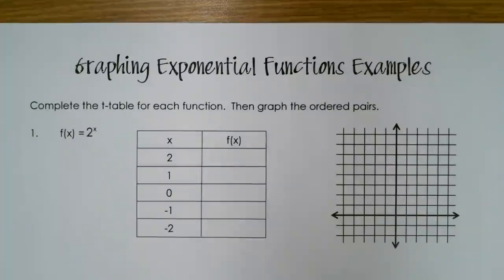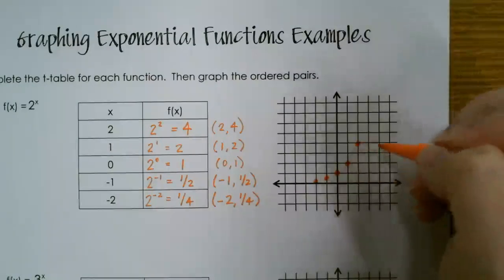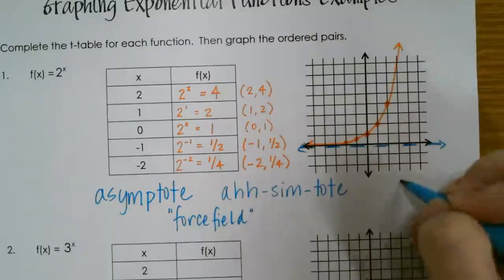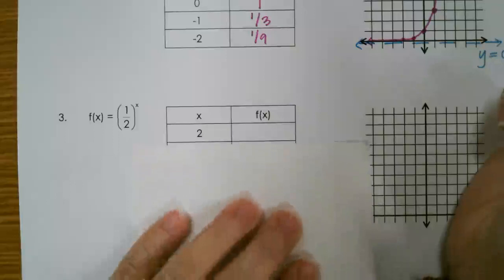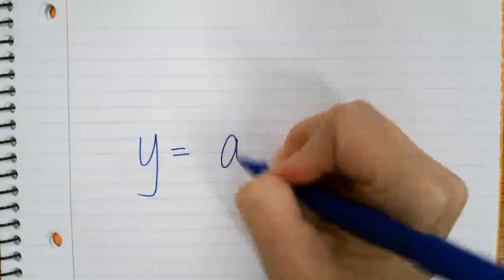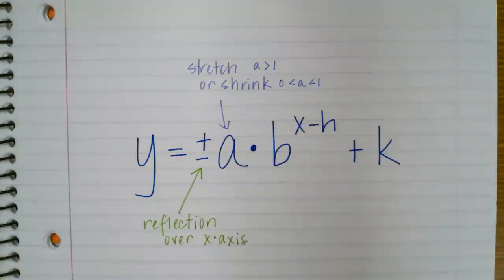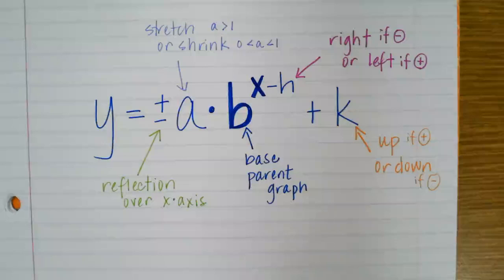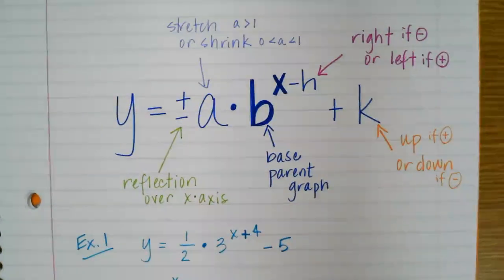Graphing Exponential Functions